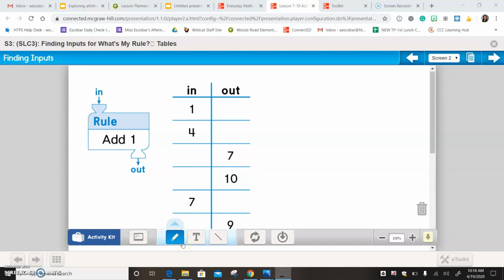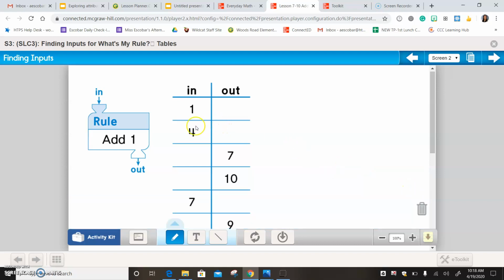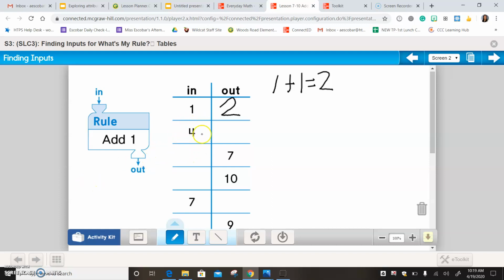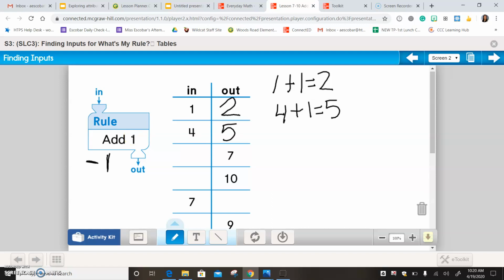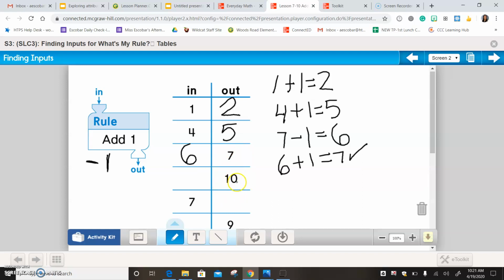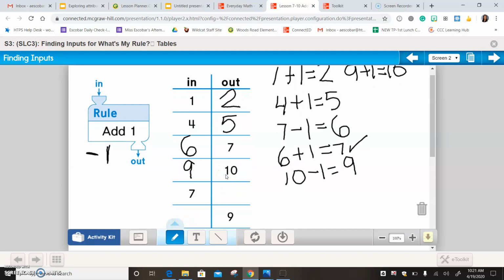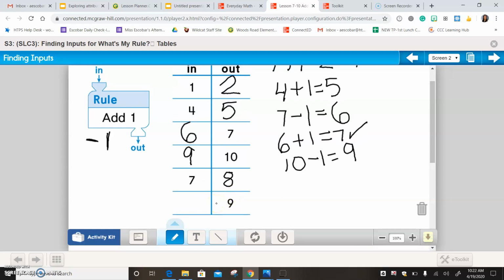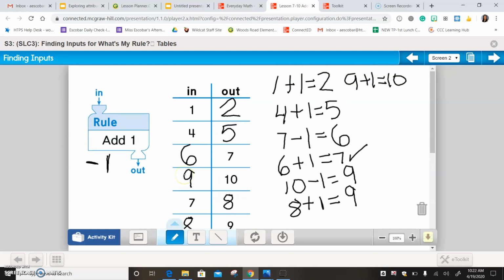Math: What's My Rule